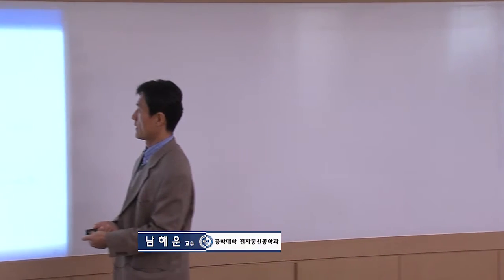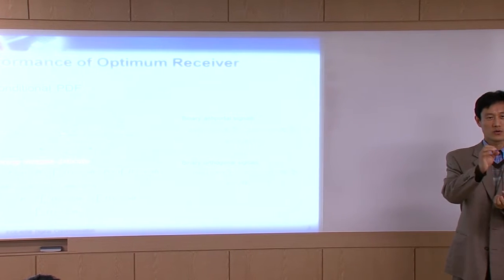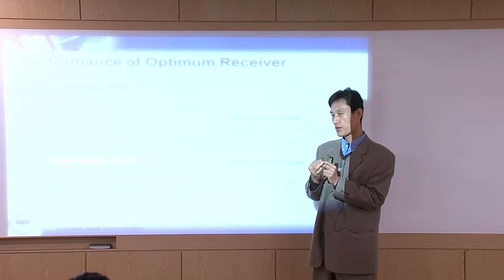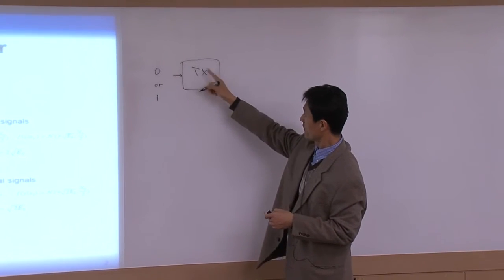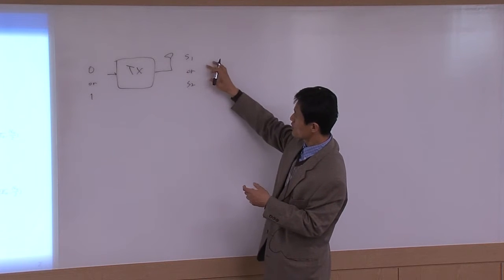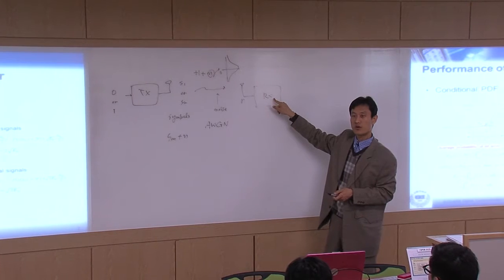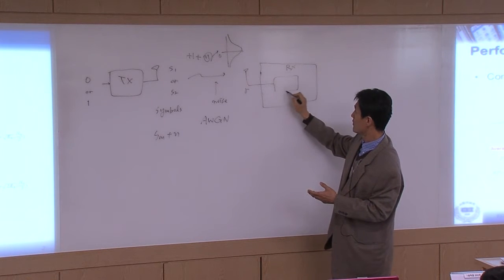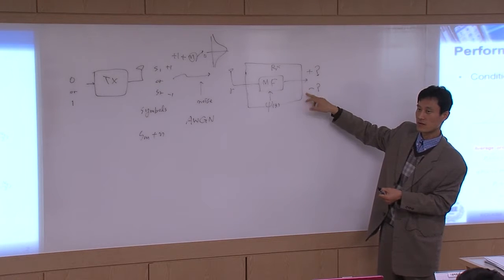Digital Communications (디지털통신) Lecture 9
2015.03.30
M-ary pulse modulation and its performance

한양대학교 남해운교수